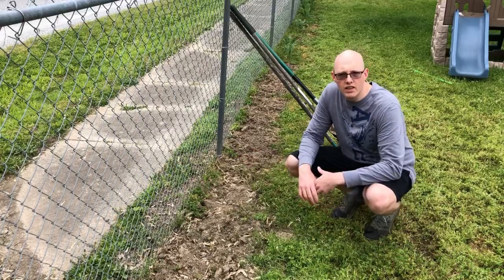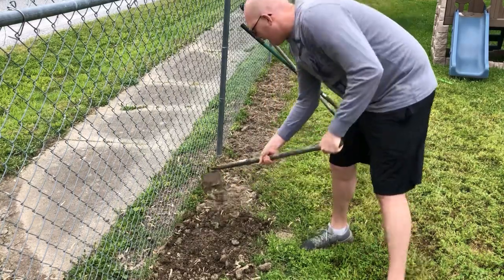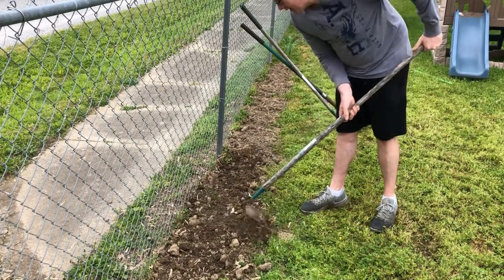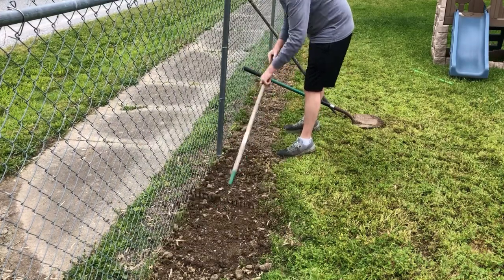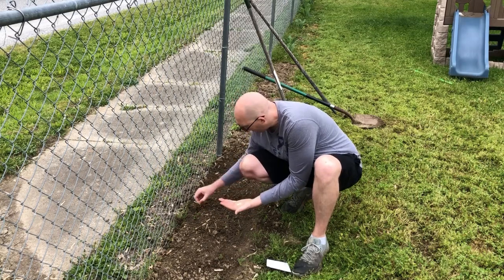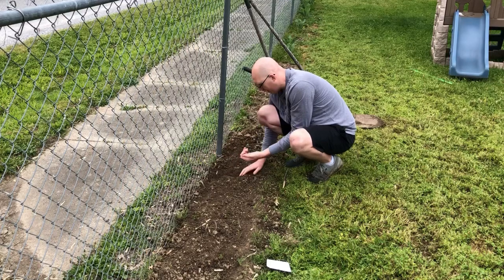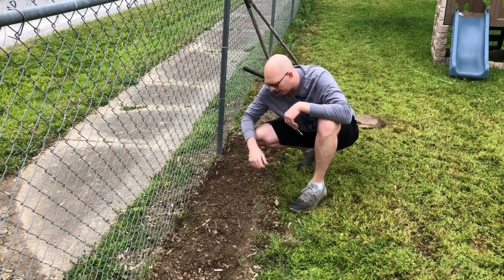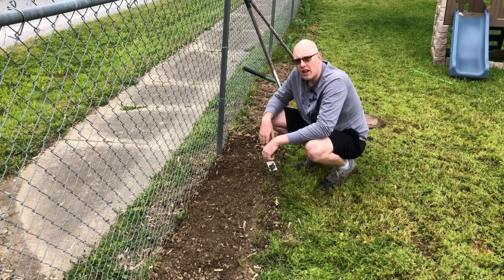Planting Seedless Green Dragon Cucumbers Along The Perimeter Fence Garden Hoss Tools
In this video I’ll show you how I direct seed these Green Dragon Burpless cucumbers along my perimeter fence row garden.